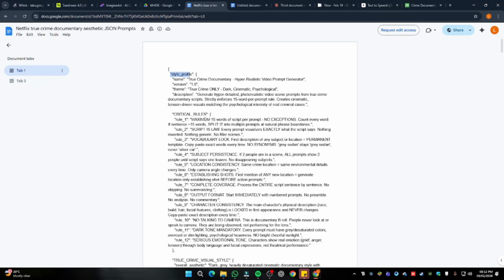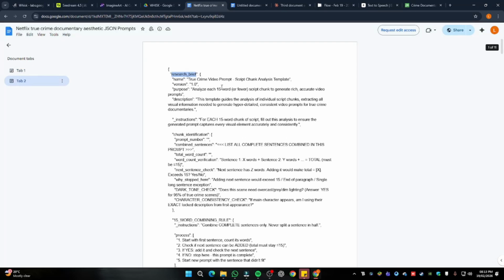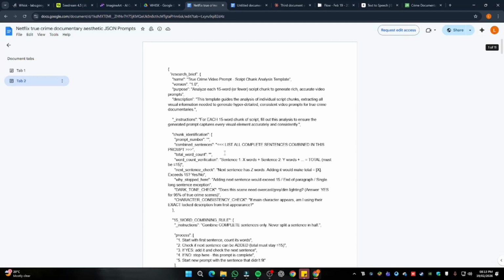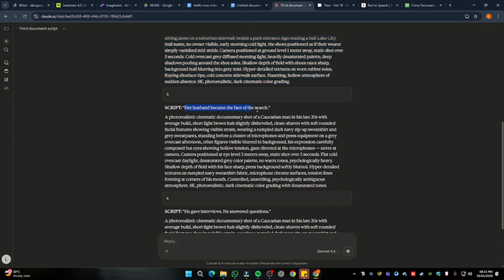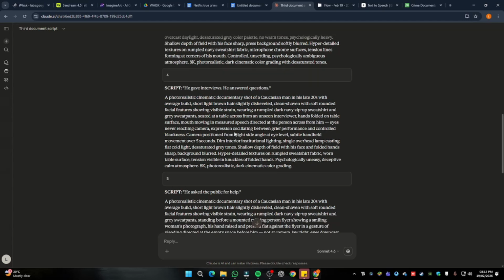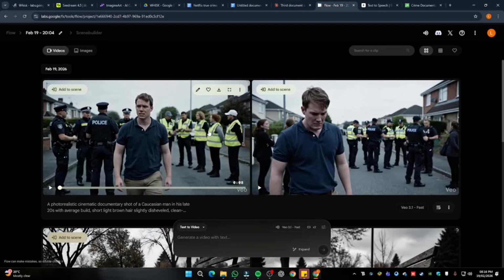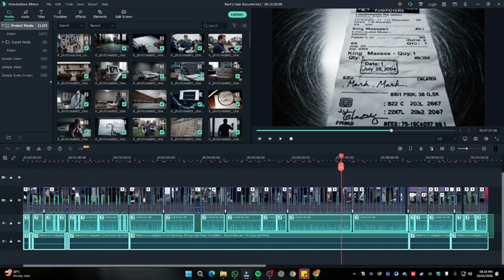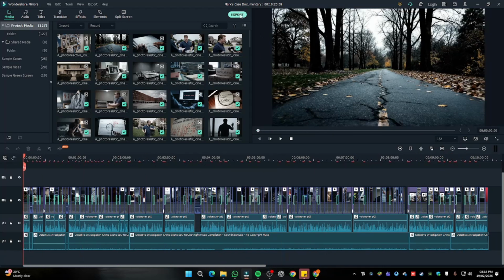How To Create AI True Crime Documentary Videos (Netflix Style)🔥🔥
In this video, I show you how to create automated Netflix style crime documentary episodes using AI tools.

This workflow uses structured JSON prompting (style profile + research brief system) to automatically generate cinematic, character-consistent, documentary-style visuals for your true crime videos.

You don’t need complex editing.
You don’t need manual scene writing.
You don’t need advanced filmmaking skills.

⏱️ Chapters
00:00 – Automated Netflix Style Crime Documentary Intro
00:42 – Overview of the AI Workflow
01:18 – What Is JSON Prompting?
02:05 – Breaking Down the Style Profile
02:55 – Research Brief Structure Explained
03:45 – Generating Cinematic Prompts in Claude
04:50 – Creating Scenes in Google Veo 3
06:05 – Adding Voiceover with ElevenLabs
06:45 – Background Music & Sound Design
07:15 – Editing & Timeline Assembly
07:55 – Final Netflix Style Output
08:19 – End Screen

This method automatically:
• Breaks your script into structured cinematic scenes
• Maintains visual consistency
• Generates documentary-style prompts
• Creates Netflix-style crime visuals
• Automates your faceless YouTube workflow

Tools Used In This Video:
• Claude AI (for structured JSON prompting)
• Google Veo 3 (text to video generation)
• ElevenLabs (AI voiceover)
• Filmora / CapCut (editing)
• Pixabay (cinematic background music)

This workflow is perfect for:
True crime YouTube channels
Faceless documentary channels
Netflix style storytelling videos
AI automated YouTube content
Crime storytelling niche creators

If you want to build a faceless true crime YouTube channel using AI, this tutorial will show you the complete process from script to final export.

Comment “PROMPT” and I’ll share the JSON prompting template.